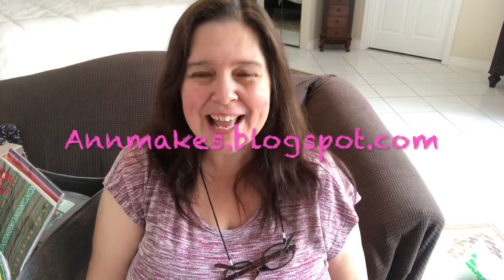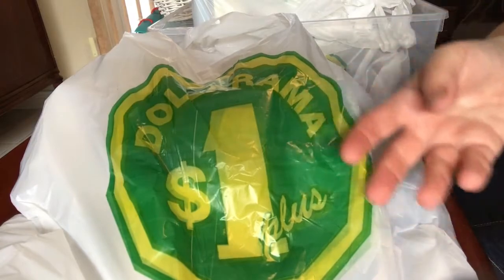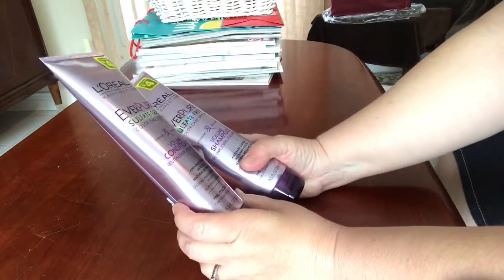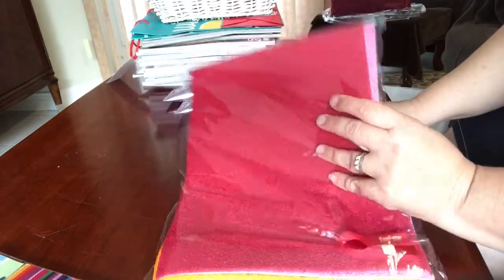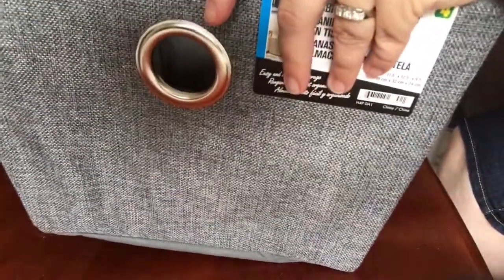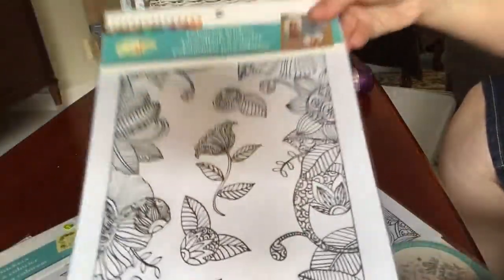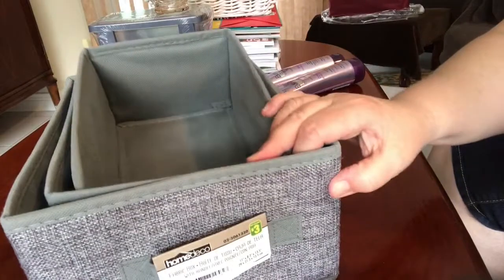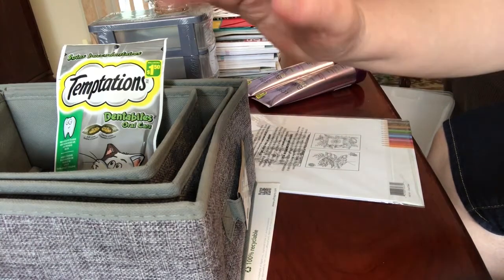Double Dollarama Haul #53 with Annmakes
Dollar store shopping yesterday and today again, with a quick trip to Giant Tiger in between.